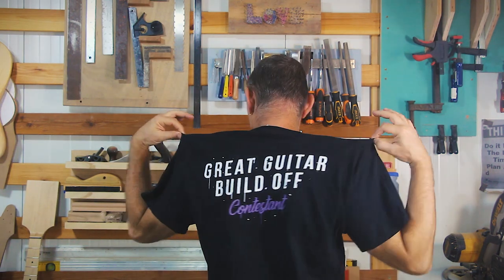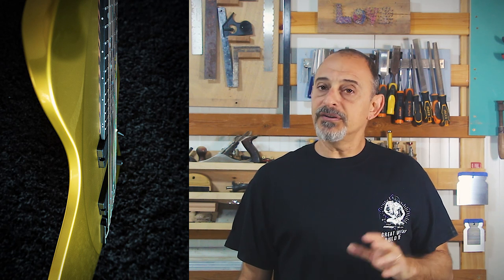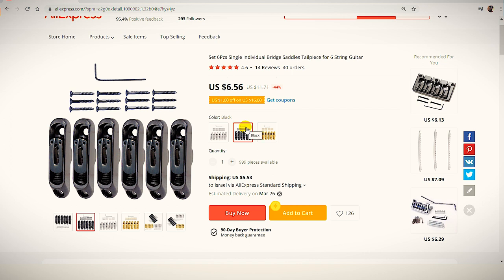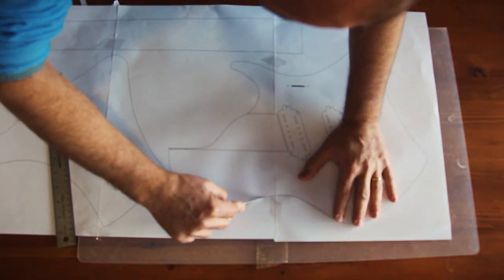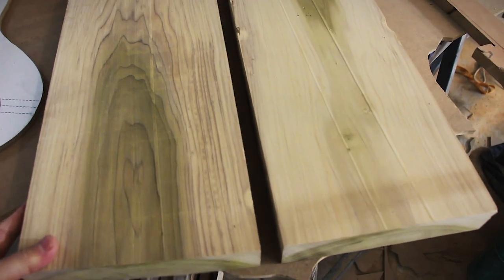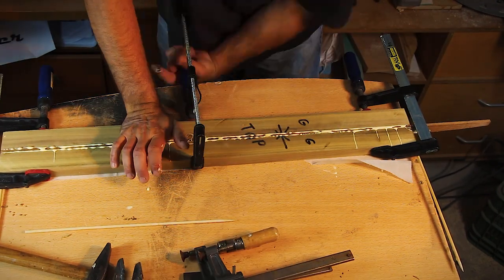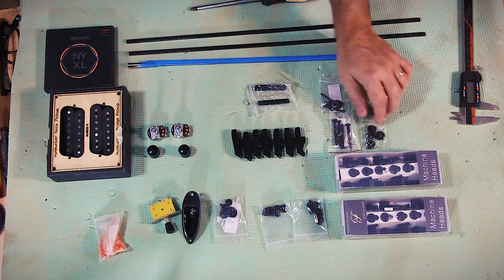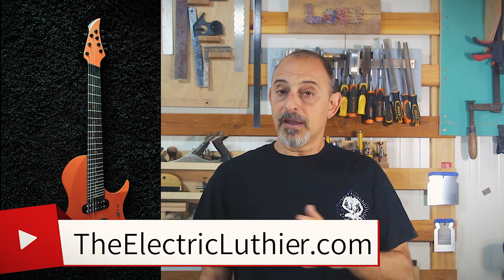Great Guitar Build Off - Orangina -Preparation - Part 1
See the full post: "How to Copy the Design of Any Guitar"